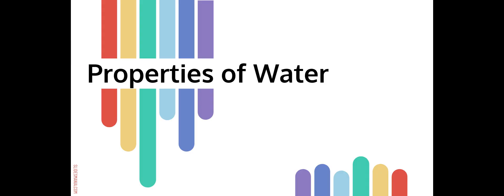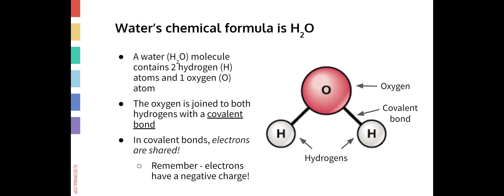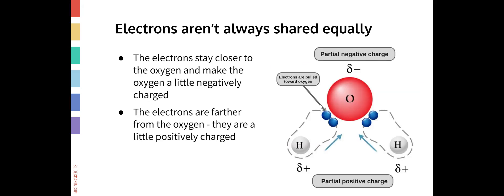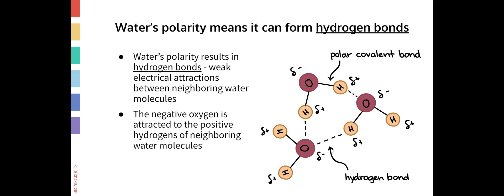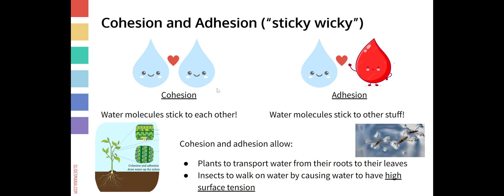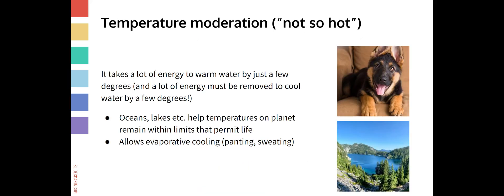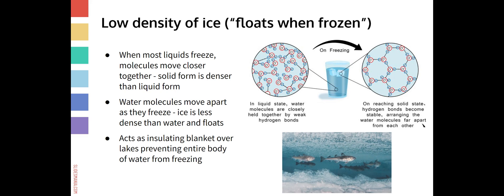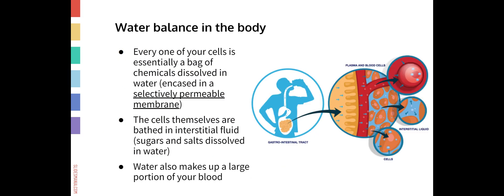Properties of Water